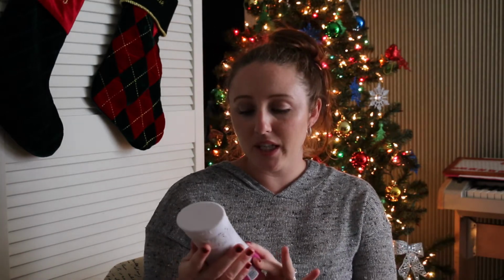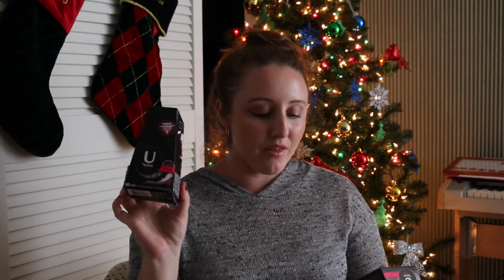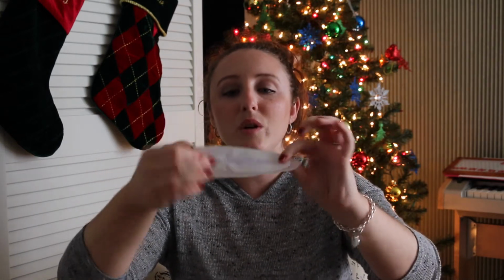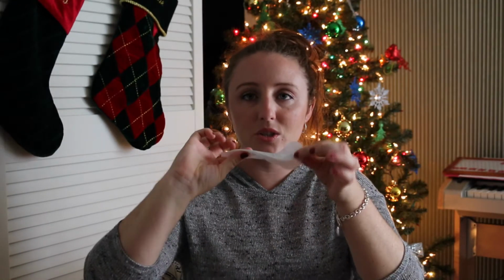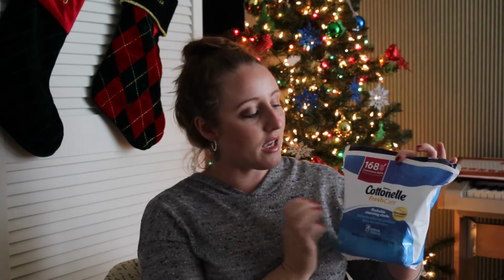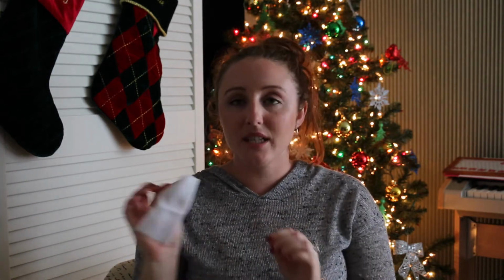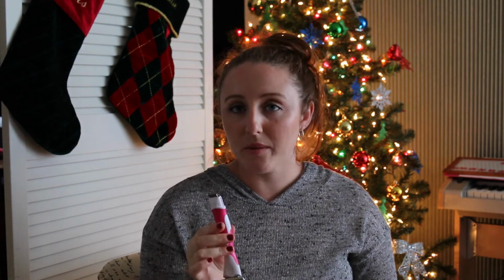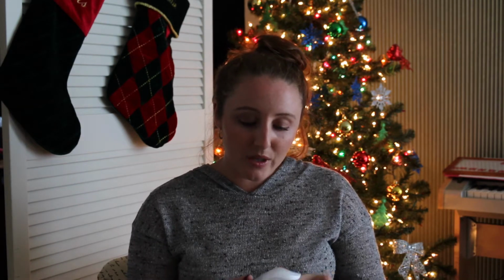Staying Fresh "Down There" | Katie Snyder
Filming Equipment:
Canon 70D
Canon G7 X (New Vlogging Camera)
Canon PowerShot (Old Vlogging Camera)
Ring Light
Cowboy Studio Lights
Rose Lights (background)
Curtain Lights (background)
Selfie Ring Light (great for vlogging @ night)
Rode Mic
Sigma Lens
128gb SD Card
Elgato HD
Elgato HD60
Blue Yeti Mic
XBOX 360
Super Mario
Mario Kart
Donley Kong
Mine Craft
Grand Theft Auto
Red Dead Redemption
Sims 3 (mac)
Sims 3 (pc)
Sims 4 (mac & pc)
Empire Total War

KatieSnyder157.Tumblr.com

Write Me A Letter:
Katie Snyder
1253 S. Beretania Ave
Honolulu Hawaii 96814 USA

*Some Links Are Affiliate-which means I receive a percentage of the revenue made from purchasing products through this link -it is one of the ways I support myself whilst making videos.

About this video: